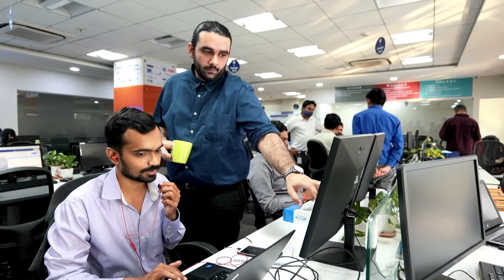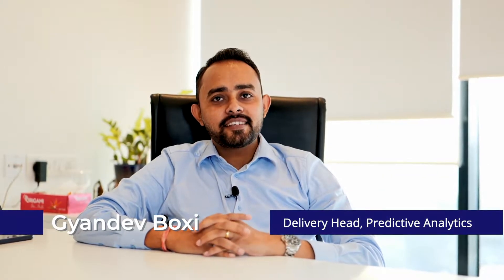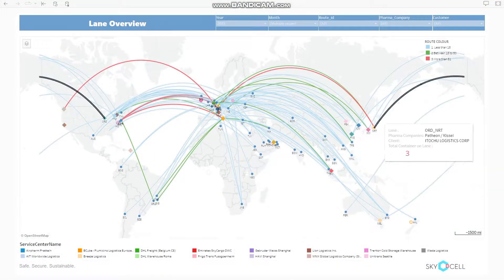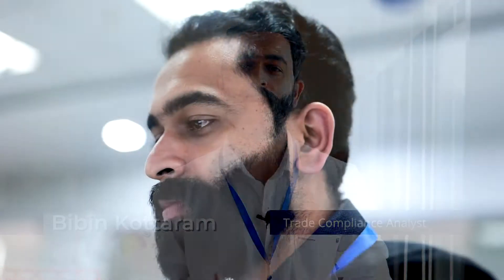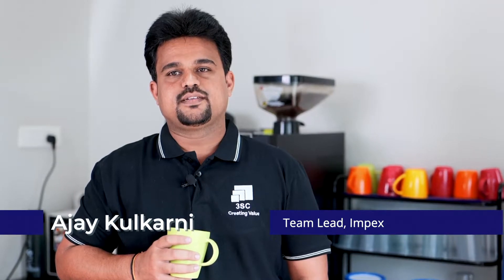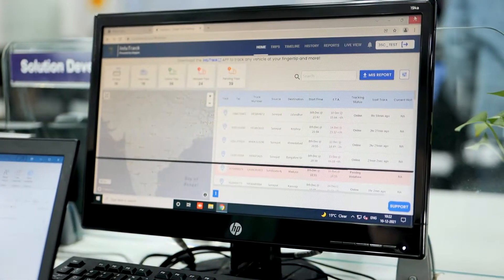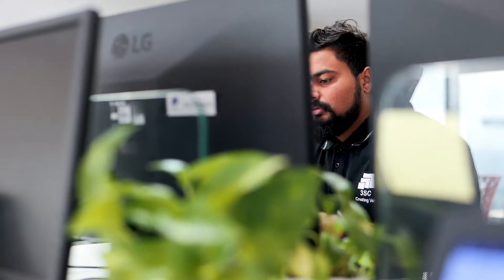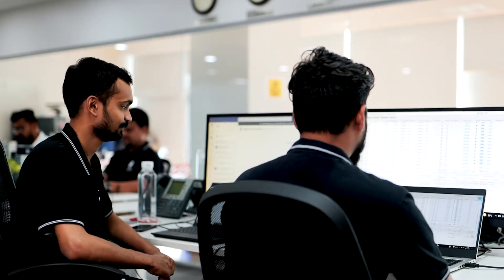Global Control Tower- Powered by Analytics